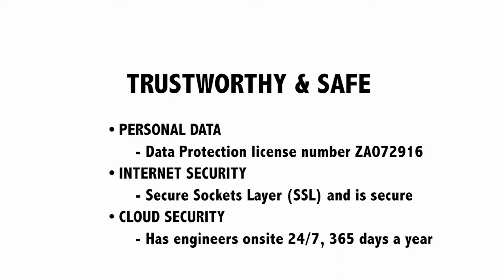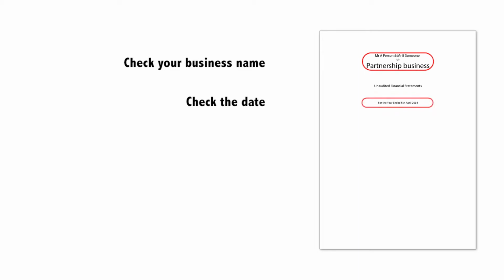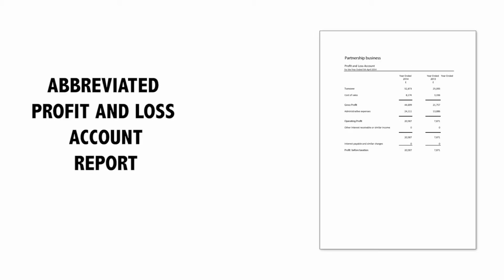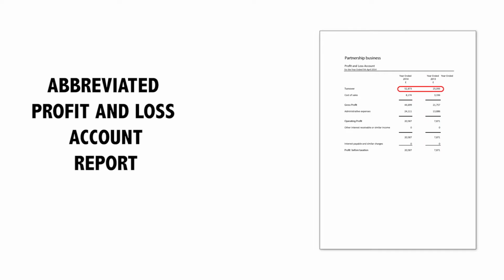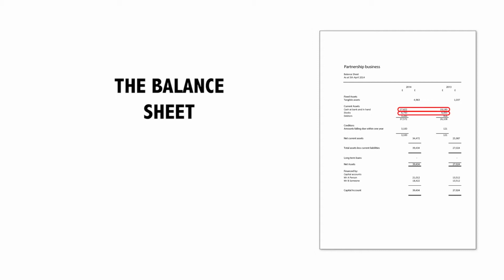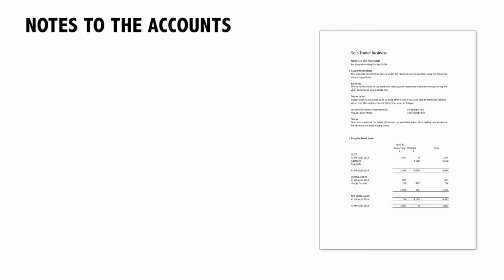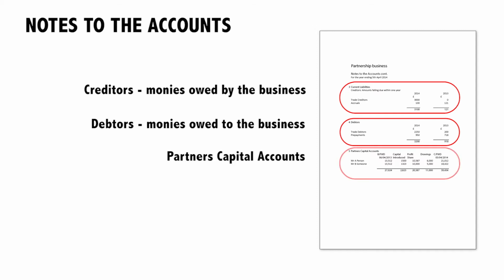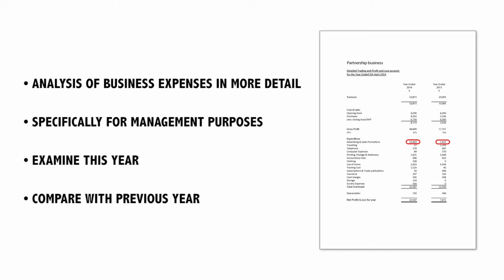PT Accounts Presentation